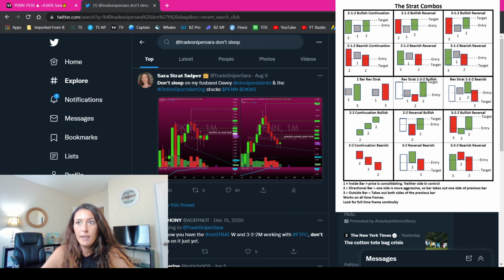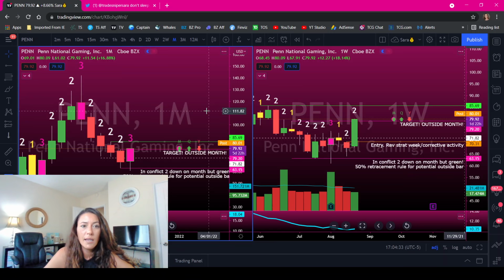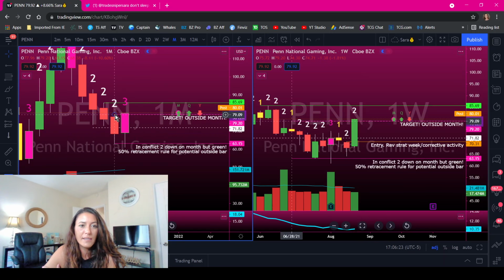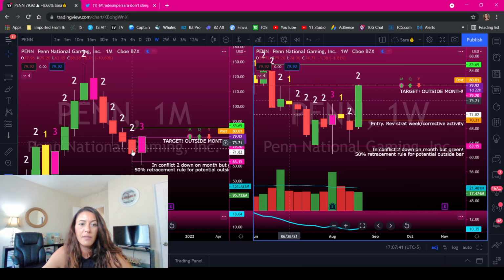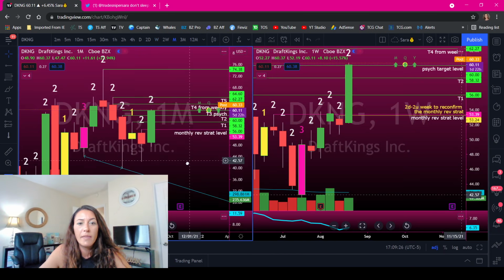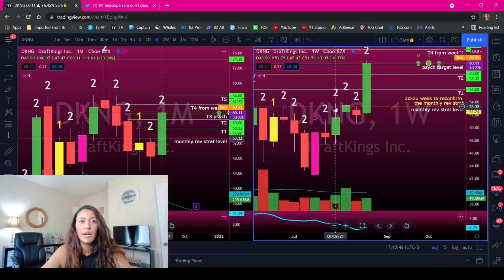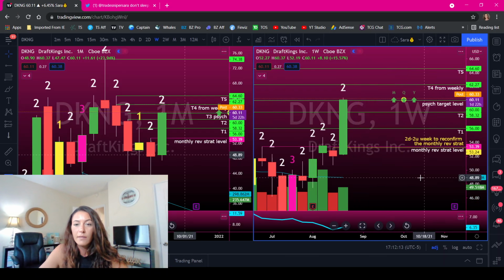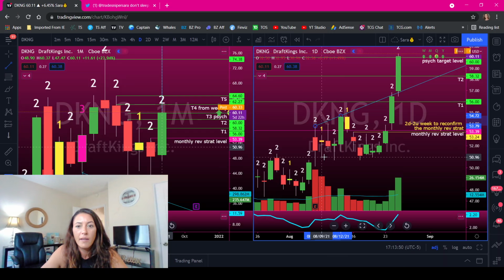Spotting & executing awesome monthly setups! $PENN $DKNG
Why use the averaging down method when you can see exactly when to get in?!
Free Strat Resources in my pinned tweet!